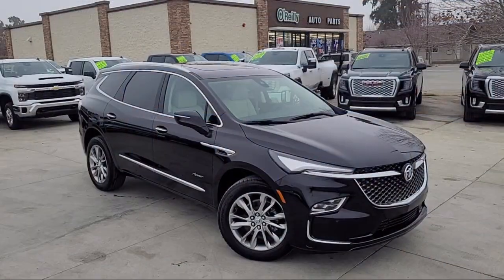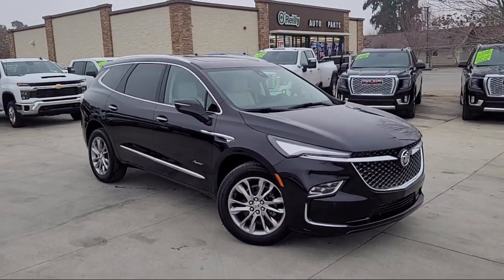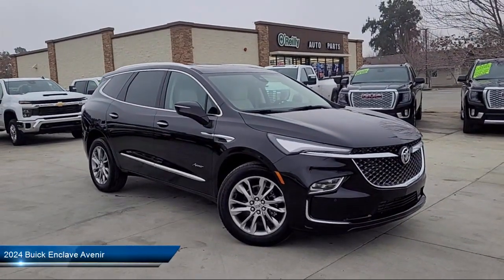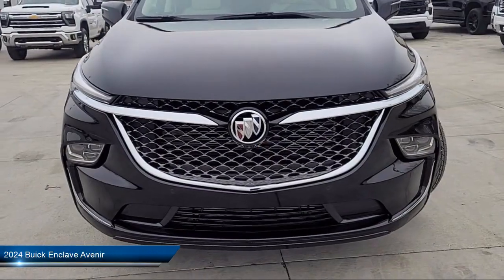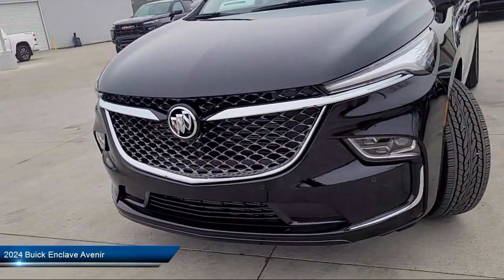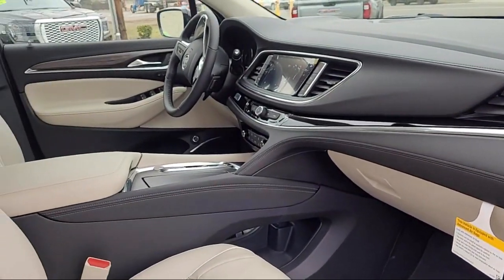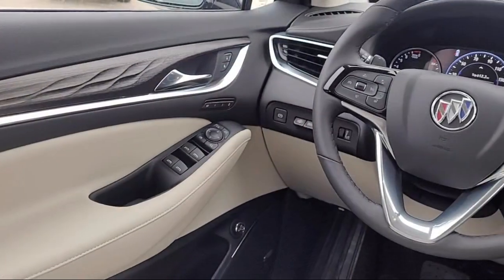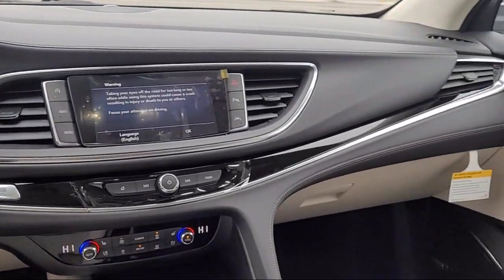2024 Buick Enclave Avenir Modesto Tracy Turlock Los Banos Merced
2024 Buick Enclave Avenir Stock Number: 220090 Vin:5GAEVCKWXRJ124120.